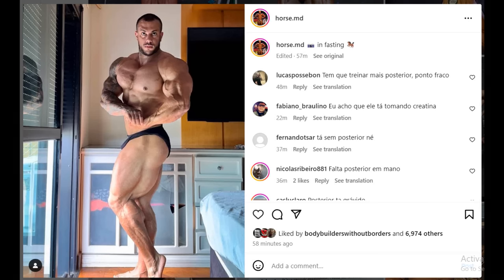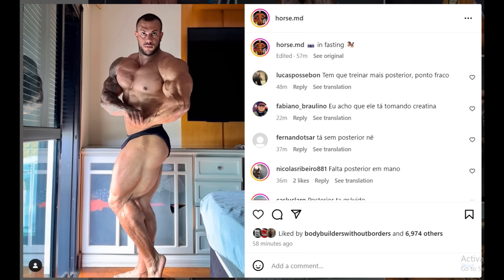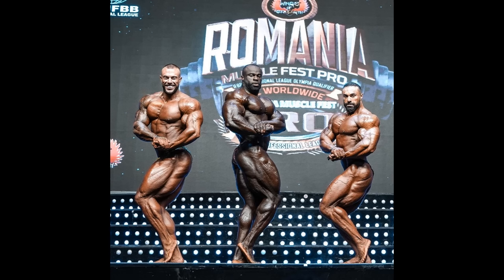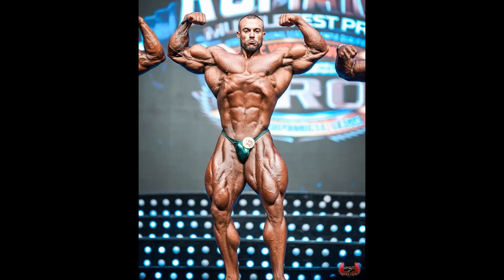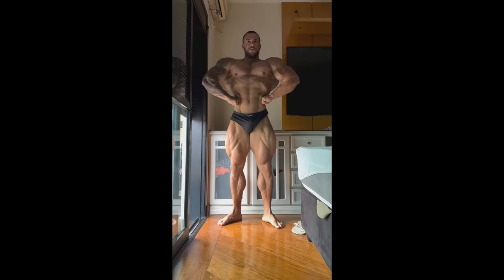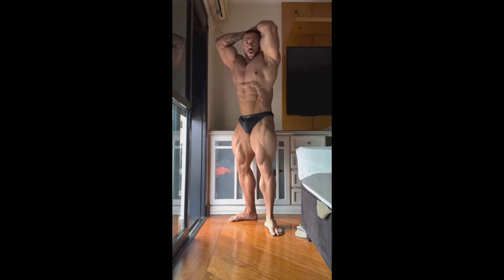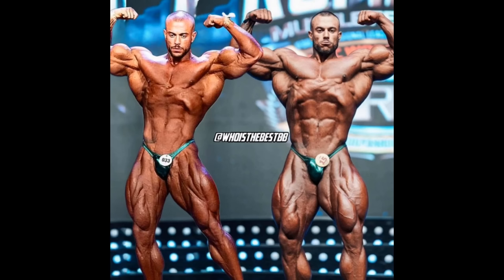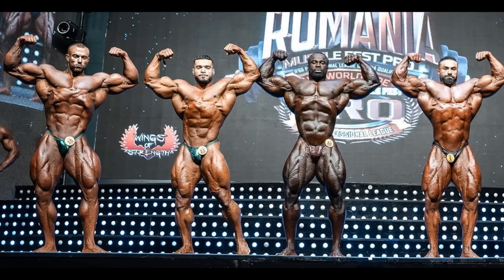Krizo Fires Shots: "Neckzilla is ALL HYPE" + Horse MD 10 Weeks Out + Anton Ratushnyi Off Season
TIMESTAMPS
00:00 - Intro
00:16 - Horse MD 10 Weeks Out
04:10 - Krizo Fires Shots: "Neckzilla is ALL HYPE"
10:04 - Anton Ratushnyi Off Season